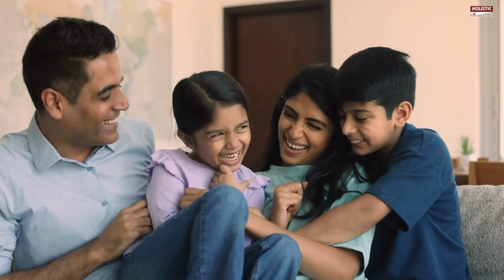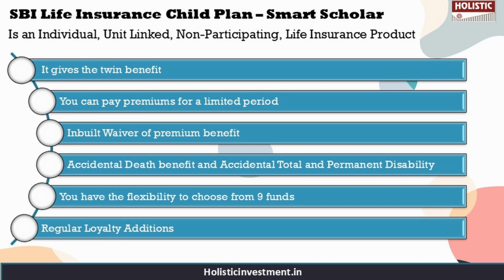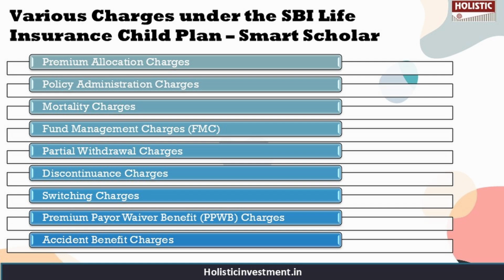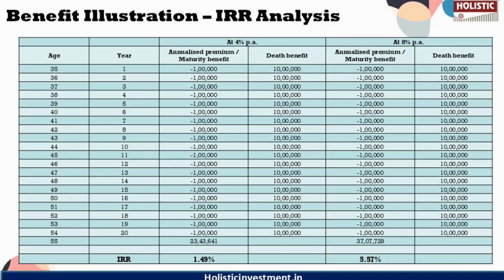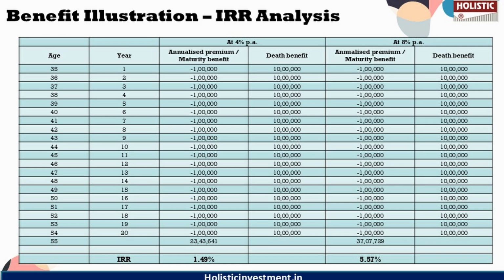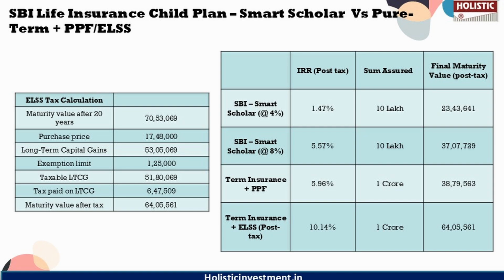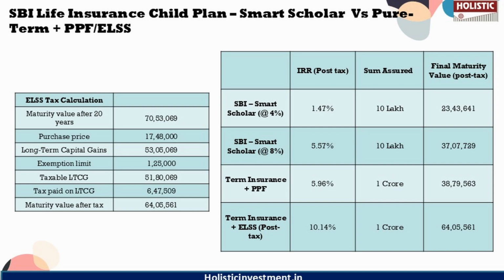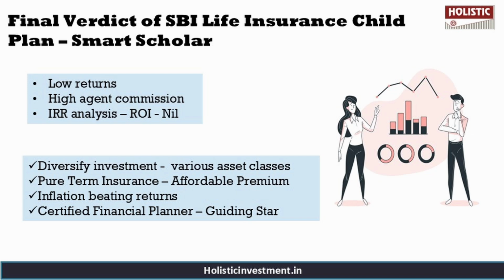SBI Life Insurance Child Plan – Smart Scholar – ULIP Review (2025) | Holistic Investment